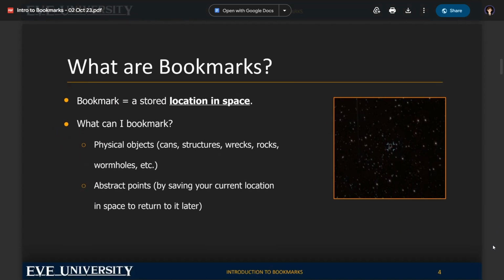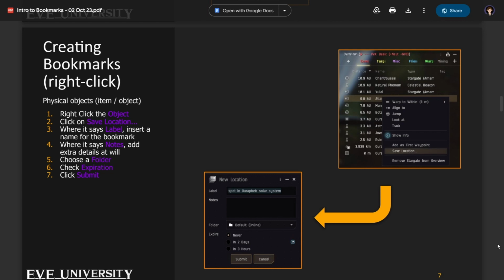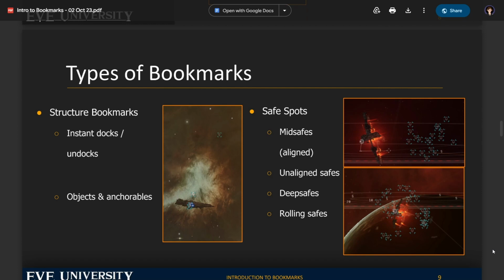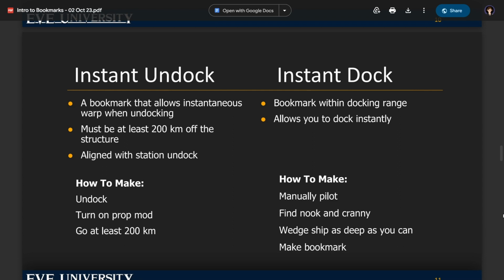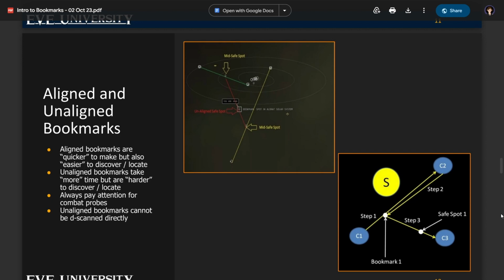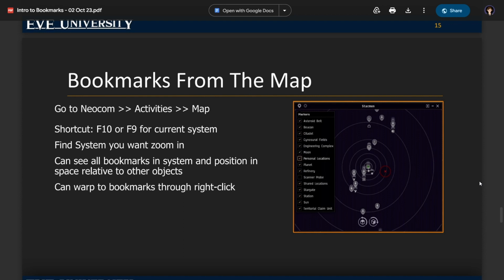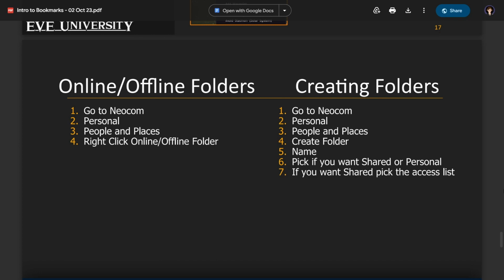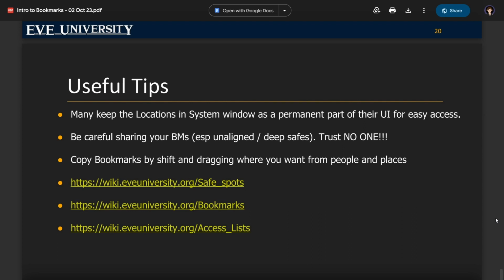Intro to Bookmarking | EVE Online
This is an an introductory course on bookmarking for the game EVE Online. It was created for the benefit of EVE University.

Want 1,000,000 free skill points? Become my recruit and get free SP. This is available to new and returning players who haven't already used a recruitment

Want to learn how to play or relearn how to play after a long time away? Come join EVE University

Fly safe o7